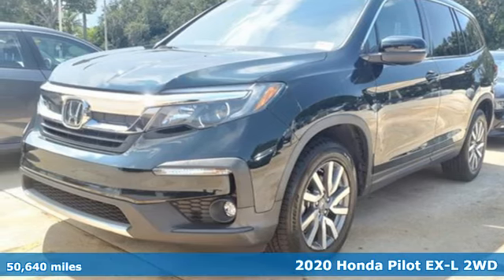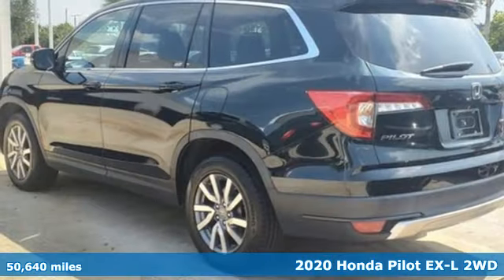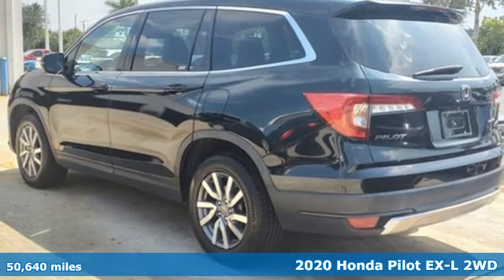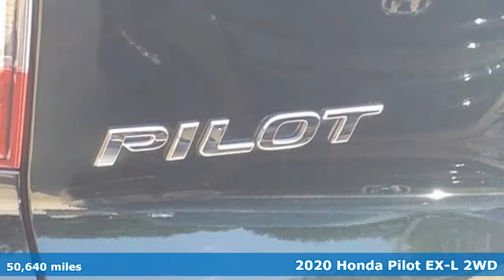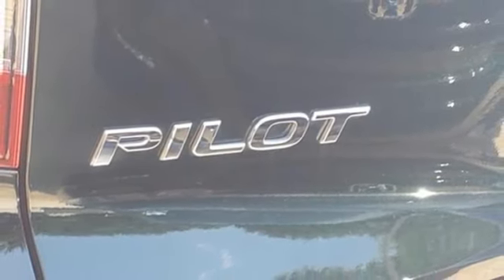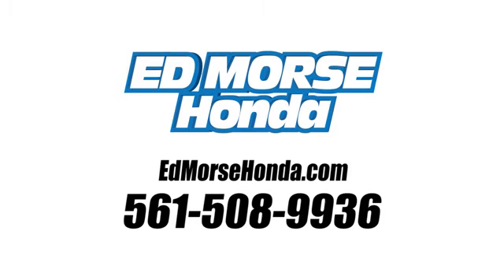Certified 2020 Honda Pilot West Palm Beach Juno, FL HR6330 - SOLD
Year: 2020
Make: Honda
Model: Pilot
Trim: EX-L
Engine: 3.5Ll 6 Cylinder Fuel Injected
Transmission: FWD 6-Speed Automatic
Interior: Black
Mileage: 50640
Stock #: HR6330
VIN: 5FNYF5H52LB004975
Recent Arrival! Certified. CARFAX One-Owner. 2020 Honda Pilot EX-L Green ED MORSE LIFETIME POWERTRAIN WARRANTY *See Dealer for Details* . Carfax Accident Free, Leather, Local Trade. 19/27 City/Highway MPG HondaTrue Certified Details: * Vehicles purchased within New Vehicle Limited Warranty period: extends New Vehicle Limited Warranty to 4 years*/48,000 miles*. Honda Care Motor Club Partner for 1 year/12,000 miles. Up to two complimentary oil changes within the first year of ownership. SiriusXM 90-Day Trial * Vehicle History * 182 Point Inspection * Powertrain Limited Warranty: 84 Month/100,000 Mile (whichever comes first) from original in-service date * Warranty Deductible: $0 * Limited Warranty: 12 Month/12,000 Mile (whichever comes first) after new car warranty expires or from certified purchase date * Roadside Assistance * Transferable Warranty HondaTrue Certified Certified, 18 Machine-Finished Alloy Wheels, 3rd row seats: split-bench, 4.25 Axle Ratio, 4-Wheel Disc Brakes, 7 Speakers, A/V remote: CabinControl, ABS brakes, Air Conditioning, Alloy wheels, AM/FM radio: SiriusXM, Apple CarPlay/Android Auto, Auto High-beam Headlights, Auto-dimming Rear-View mirror, Automatic temperature control, Brake assist, Bumpers: body-color, Delay-off headlights, Driver door bin, Driver vanity mirror, Dual front impact airbags, Dual front side impact airbags, Electronic Stability Control, Emergency communication system: HondaLink Assist, Exterior Parking Camera Rear, Forward collision: Collision Mitigation Braking System (CMBS) + FCW mitigation, Four wheel independent suspension, Front anti-roll bar, Front Bucket Seats, Front Center Armrest, Front dual zone A/C, Front fog lights, Front reading lights, Fully automatic headlights, Garage door transmitter: HomeLink, Heated door mirrors, Heated Front Bucket Seats, Heated front seats, Illuminated entry, Lane departure: Lane Keeping Assist System (LKAS) active, Leather Seat Trim, Leather Shift Knob, Low tire pressure warning,

Address:
3790 West Blue Heron Boulevard